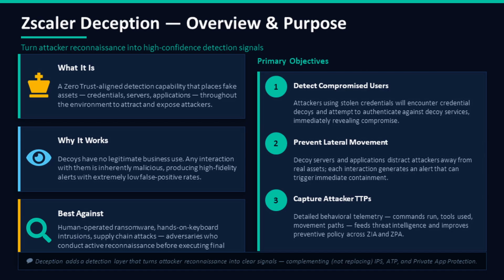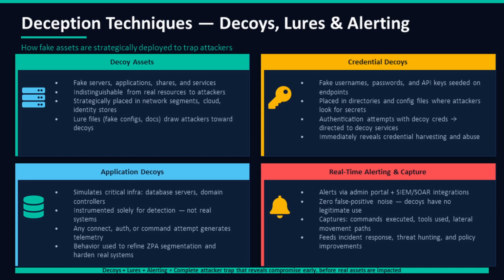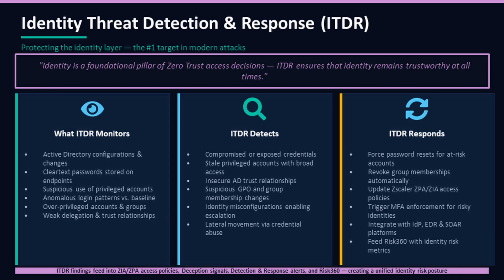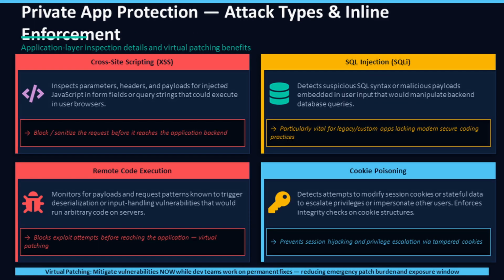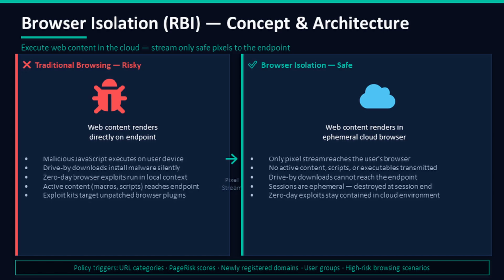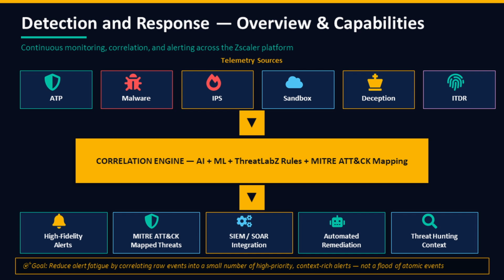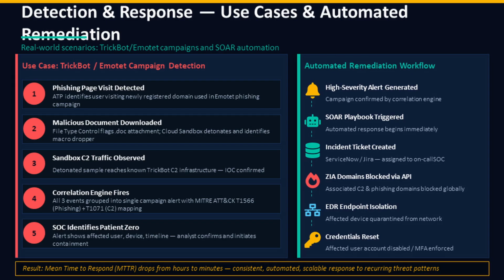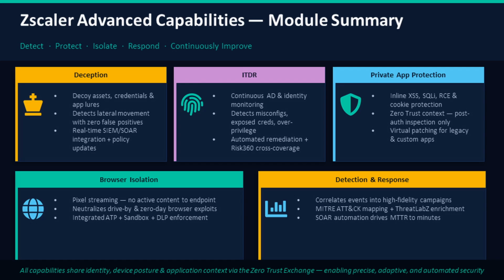Zscaler Advanced Capabilities — Deep Dive into SASE & Zero Trust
Zscaler Advanced Capabilities — Deep technical overview of SASE, Zero Trust, and enterprise controls.
In this video we explore Zscaler’s most powerful features and how they protect cloud and remote users at scale. Expect a focused, practical deep dive into advanced policy engineering, SSL inspection tradeoffs, CASB and sandboxing, telemetry and SIEM integration, and performance tuning for production environments.